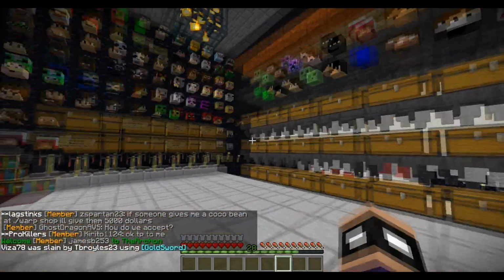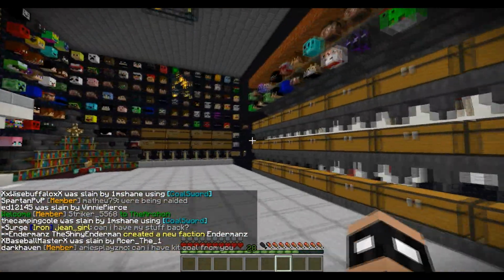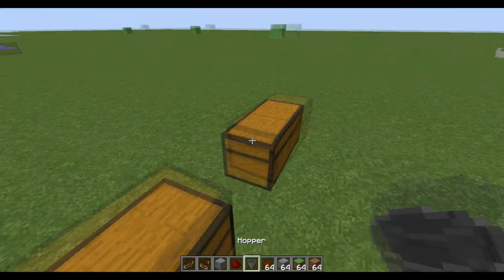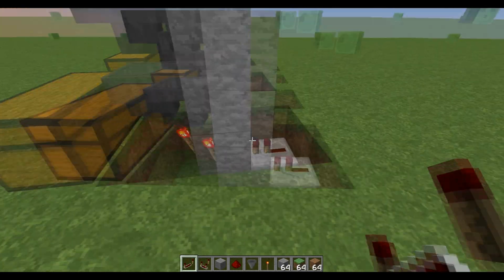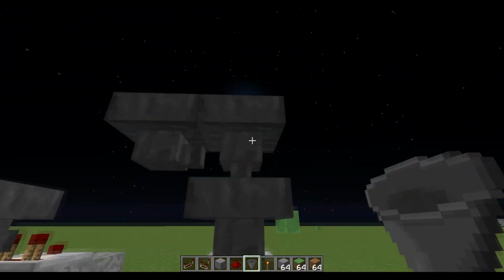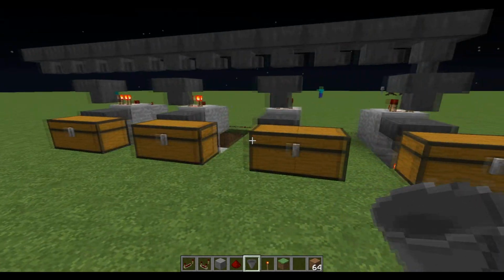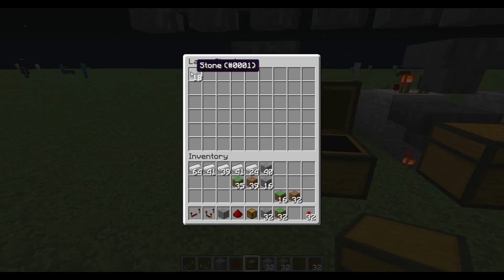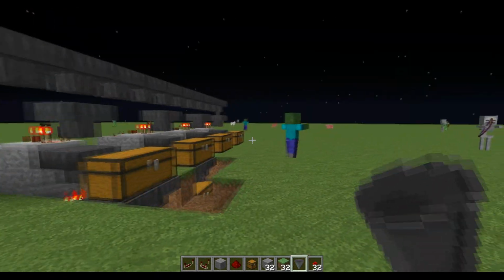Factions Let's Play! Episode 34 - The Automatic Sorter!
Recording Software : Fraps Recording Software
Microphone: AT2020 Cardioid Condenser Microphone
KeyBoard: RaZer Blackwidow Prof. Mechanical Keyboard
Mouse: USB Mouse :D